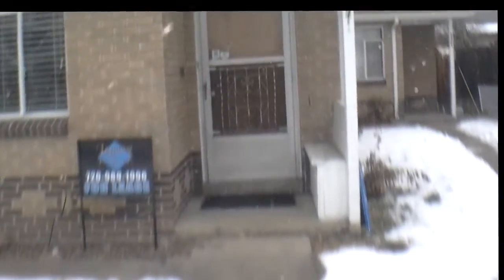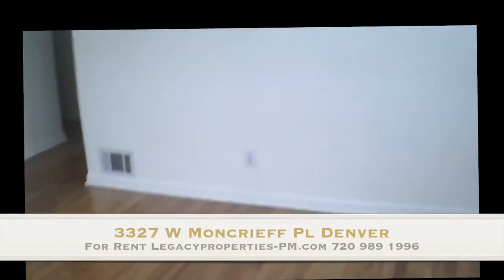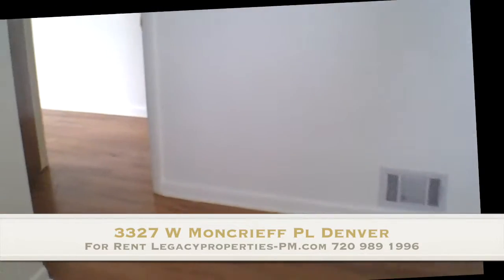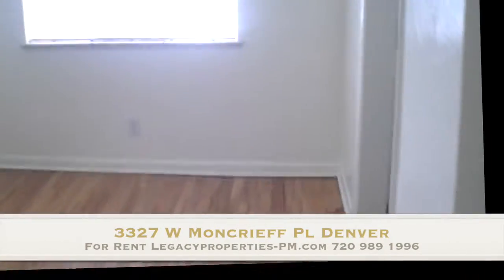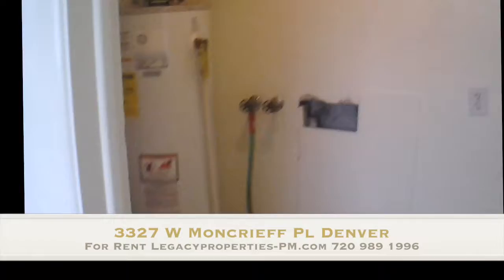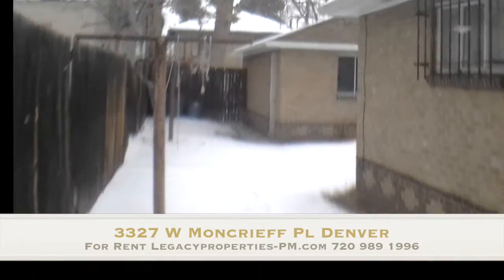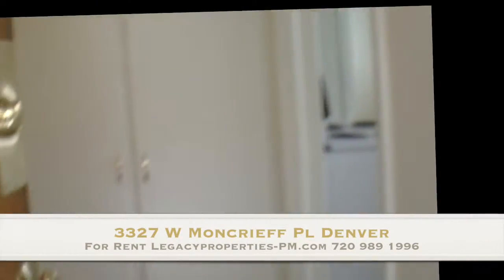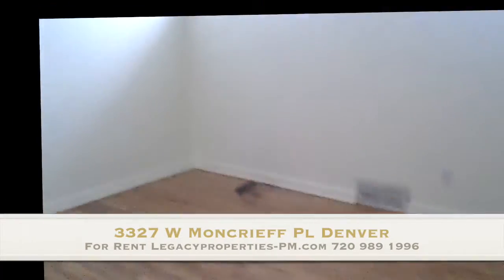3327 W Moncrieff Pl Denver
This video is about 3327 W Moncrieff Pl Denver
Currently a Home For Rent in Denver Colorado
Managed by the #1 Property Management Company in Colorado